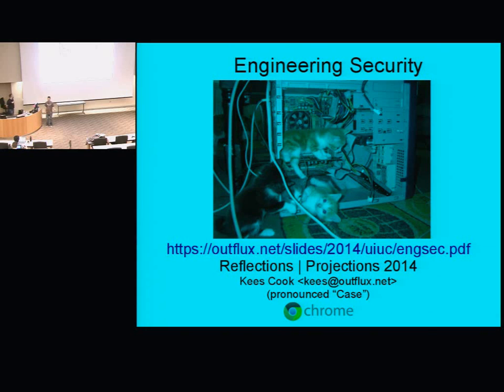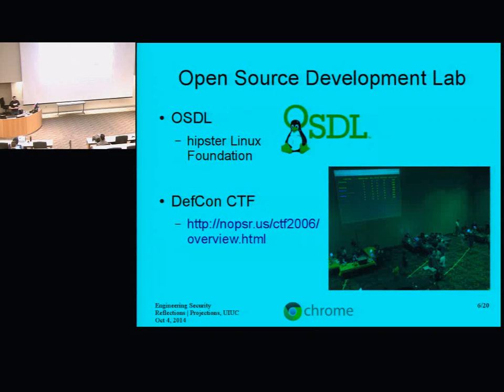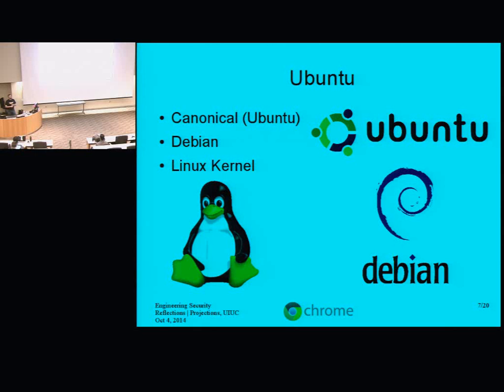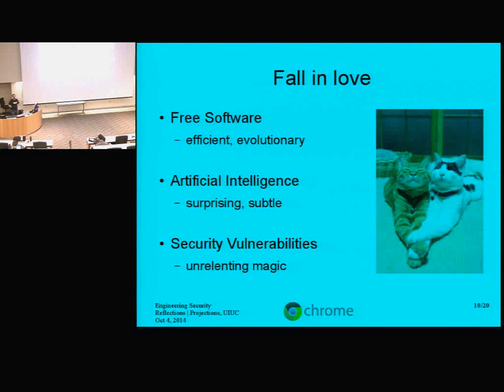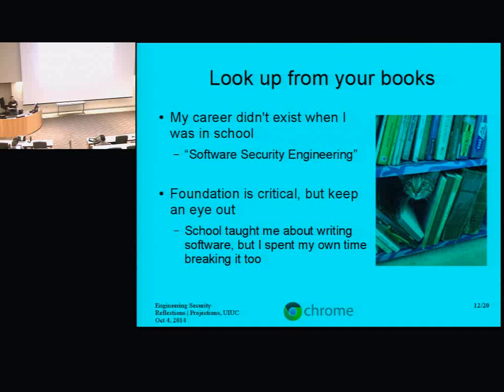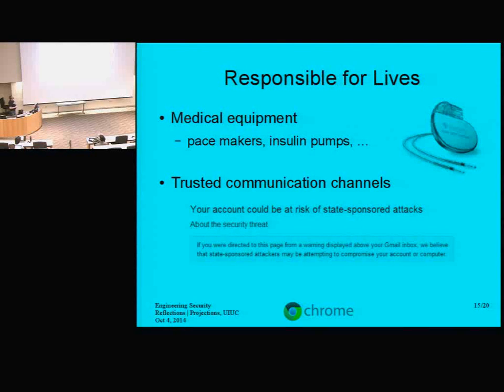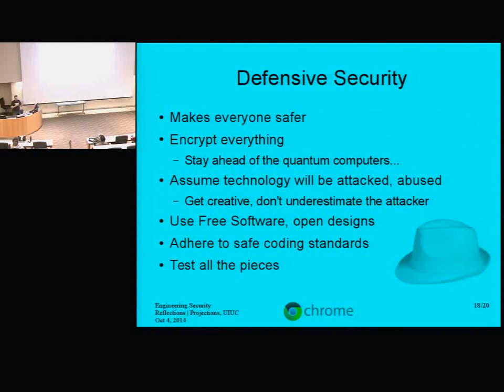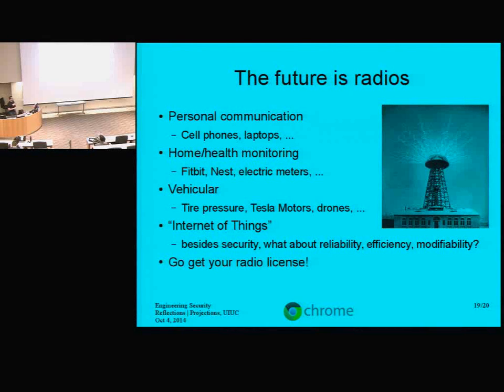r | p 2014: Engineering Security - Kees Cook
Security is an inherent part of software, hardware, and network design. Everyone working in technology has a (frequently unrecognized) responsibility to keeps systems secure while protecting the privacy of their users. One of the most powerful ways to address this responsibility is through Open Source software and hardware. Come hear about a happy journey through administering servers, securing Ubuntu, developing the Linux kernel, and building Chrome OS.